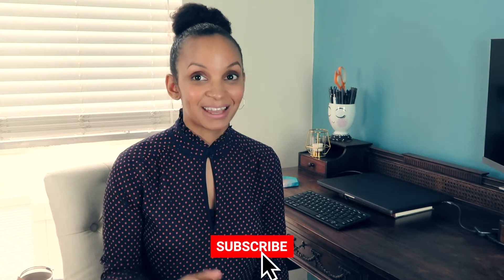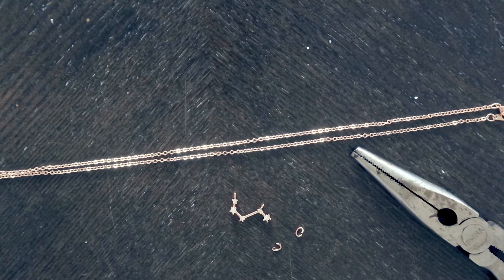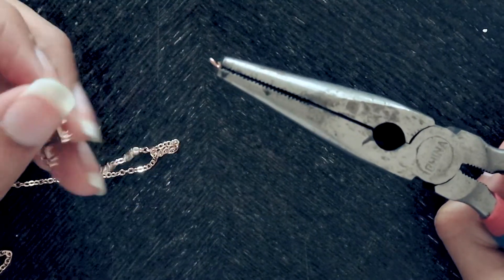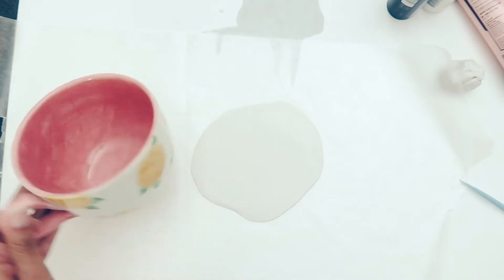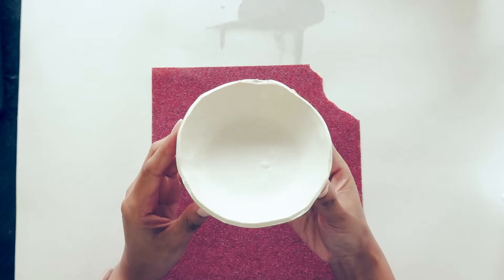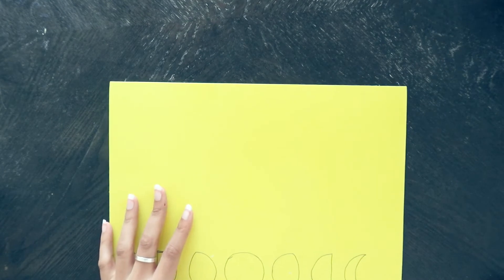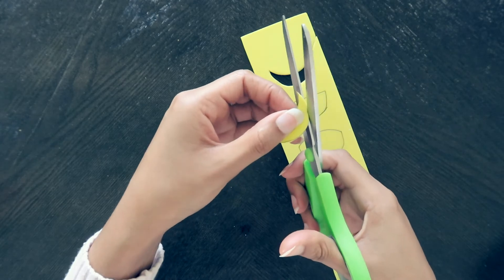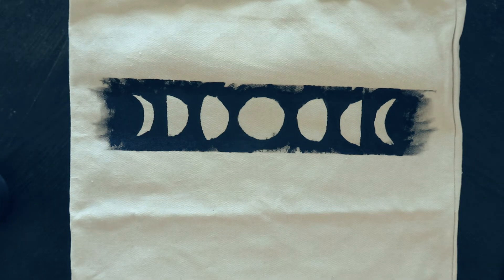DIY Celestial Gifts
How's your Self Isolation going?

INTRAGRAM: MADEBYCHANN

Supplies:

♈️Aries Necklace
- Jump Rings

🌙Moon Phases Tote:

Sticky Back Foam Sheets